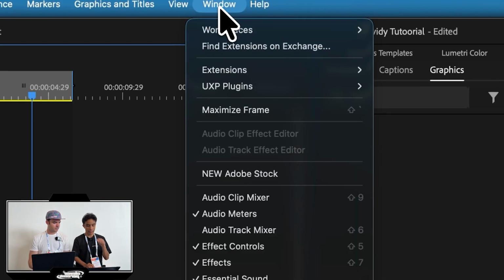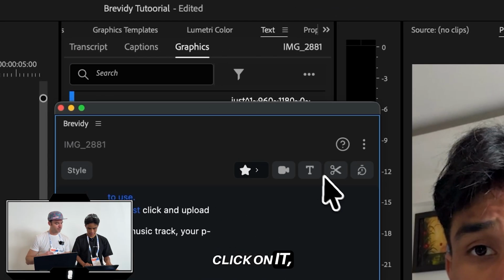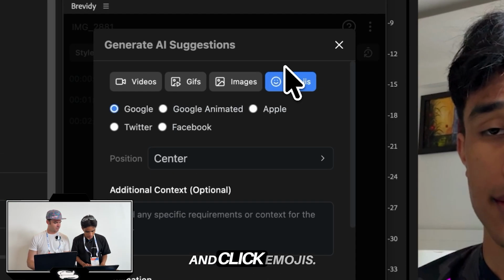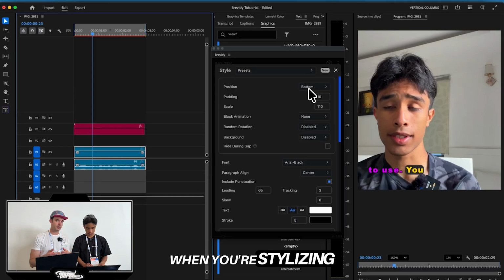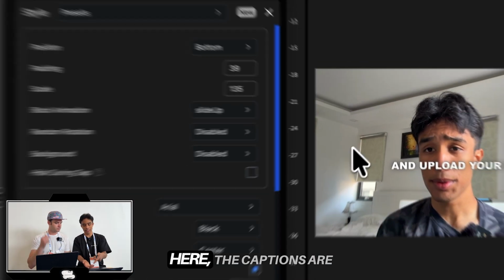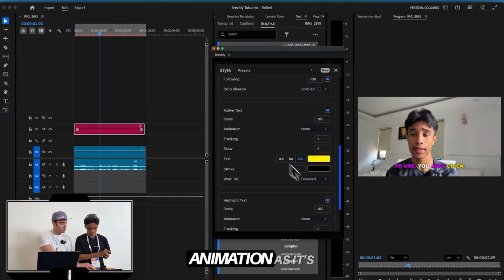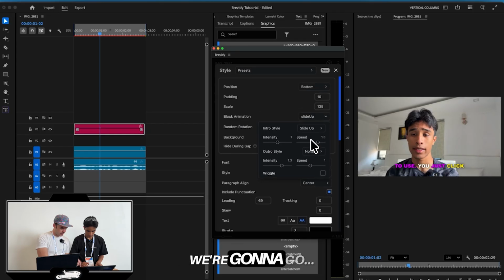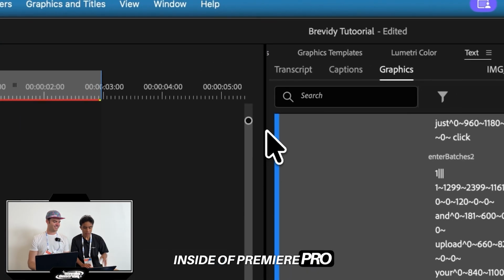How to Make Captions as a Beginner (1-CLICK) | Premiere Pro Tutorial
If you’re a YouTuber, TikToker, or content creator struggling with captions—this is one of the fastest ways to create high-quality, stylized captions directly inside Premiere Pro.

In this video, I sit down with the founder of Brevidy and break down how this AI plugin works—from auto transcription to fully animated captions, emoji generation, and even AI-powered B-roll suggestions.

• How to generate captions automatically in Premiere Pro
• Why this transcription is more accurate than Premiere’s default
• How to apply animated caption presets instantly
• Customizing fonts, colors, and layouts
• Adding emojis and AI-generated media
• Reframing + creating social clips faster
• Building TikTok / Reels content workflows

Why Creators Are Using Brevidy

• 95%+ accurate transcription
• Real-time caption updates (no rendering delays)
• Fully animated captions like top creators
• AI emoji + media suggestions
• Works for podcasts, tutorials, short-form, and long-form

Chapters

0:00 Why captions take so long
0:04 What this plugin does
0:12 Meet the founder (Danny)
0:20 What is Brevidy?
0:48 Opening plugin in Premiere Pro
1:05 Setting in/out points
1:20 Generating captions
1:30 Transcription accuracy vs Premiere
1:45 Editing caption layout (lines, format)
2:00 AI media + emoji generation
2:30 Adding emojis to captions
3:00 Importing AI media into timeline
3:20 Caption presets overview
3:45 Applying styles instantly
4:10 Changing fonts + customization
4:30 Repositioning captions (padding)
4:50 Color + highlight styling
5:10 Word-level animations
5:30 Block animation controls
6:00 Final caption result